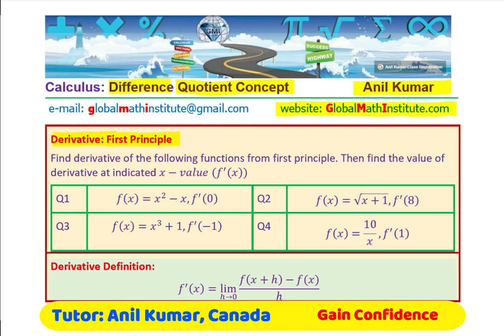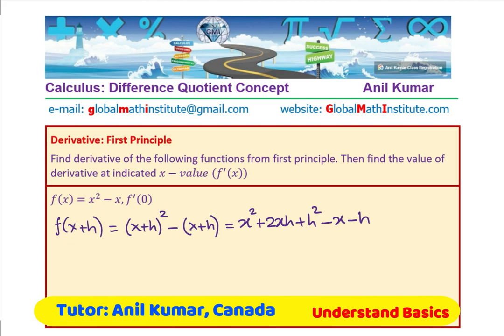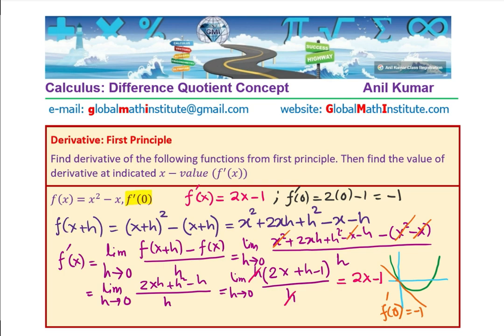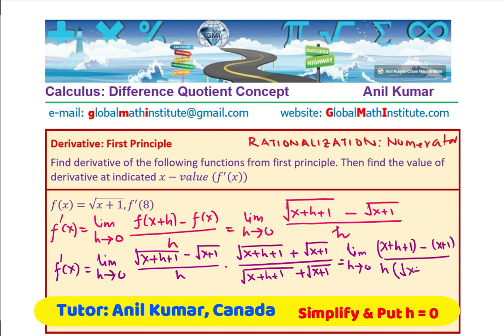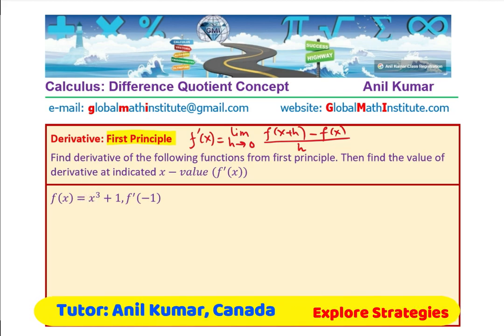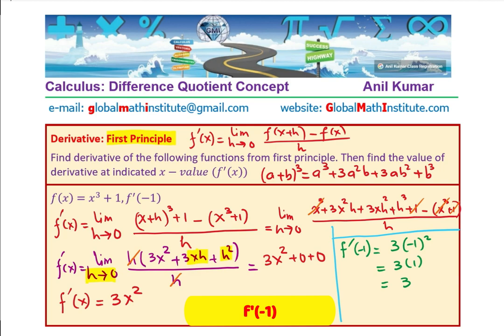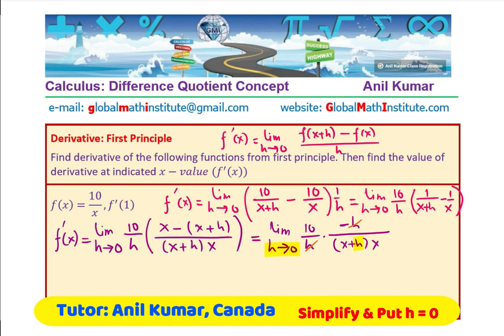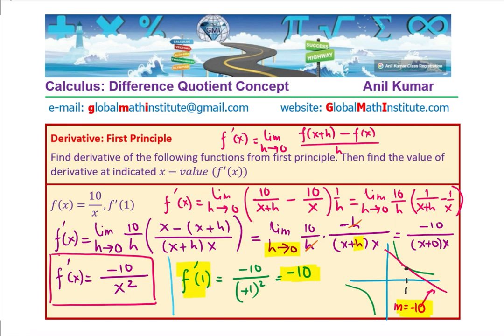How to Find Derivative Using Definition by First Principle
differencequotient_calculus firstprinciple_Derivative IBSLmath IBSLcalculus CalculusAnilKumar MCV4U Calculus is all about finding slope or gradient at any point on the graph of a function.